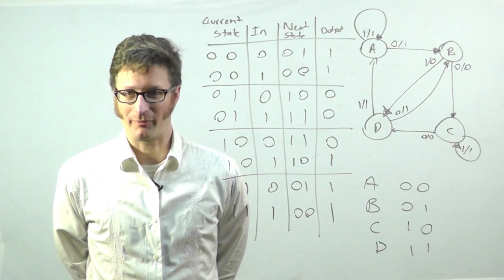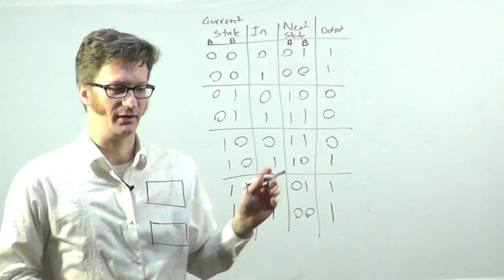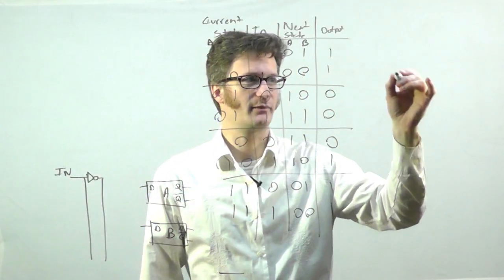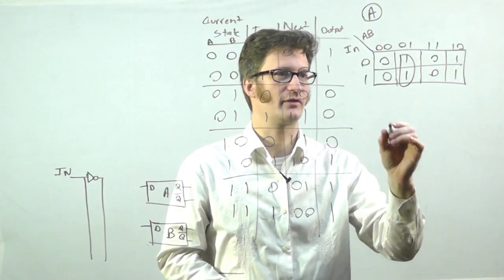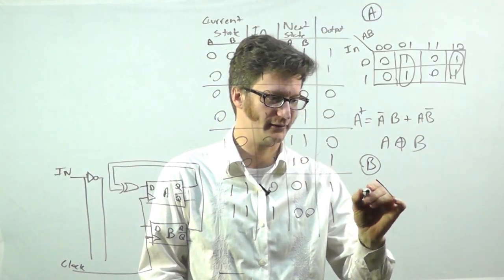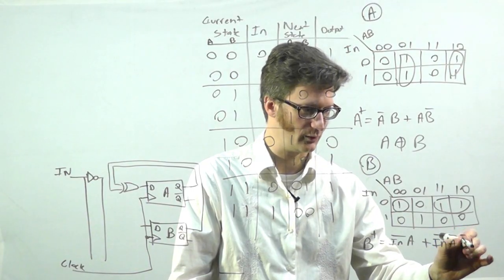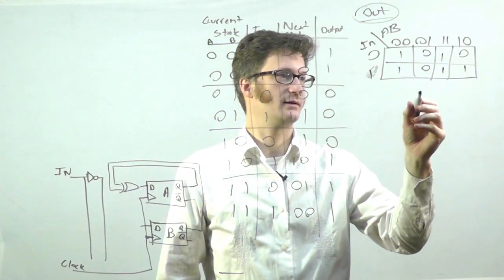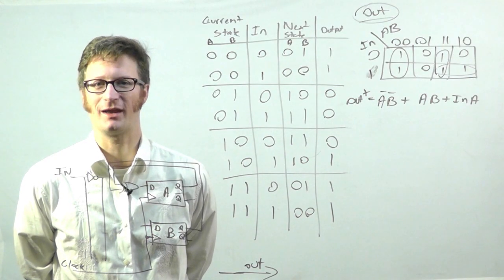Digital logic - Making a State Machine with D Flip-Flops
This is one of a series of videos where I cover concepts relating to digital electronics. In this video I talk about how to transform a state table into a circuit that uses D flip-flops.